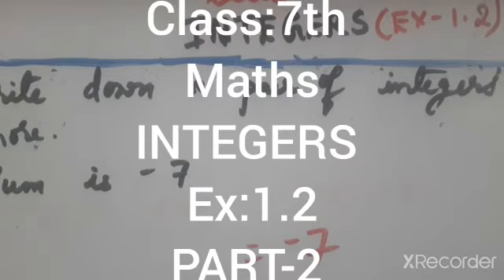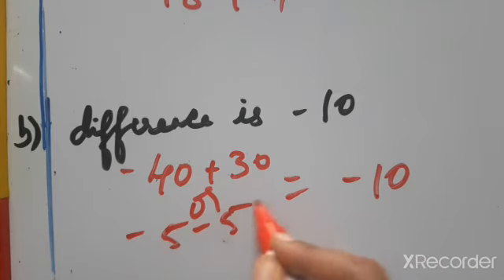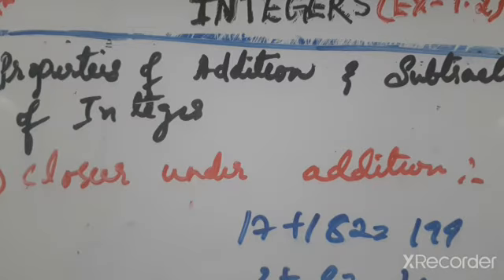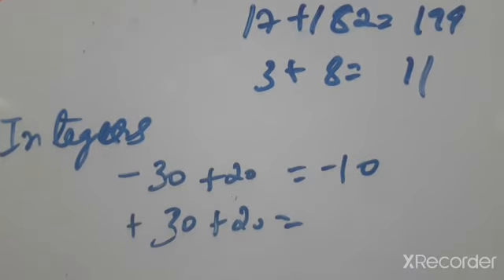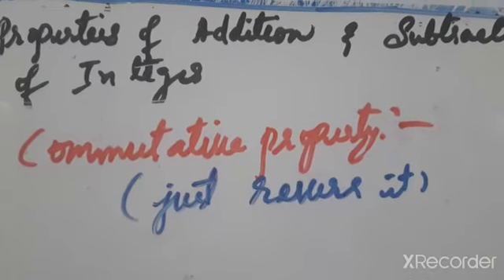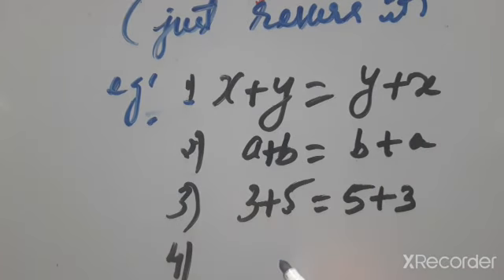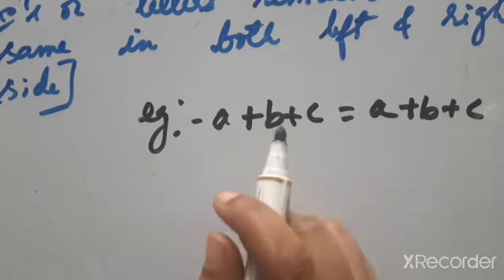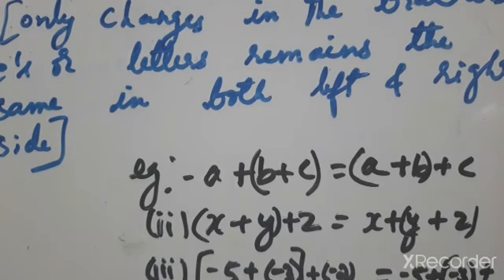Class:7th Maths, Ch:Integers, Ex:1.2,part-2